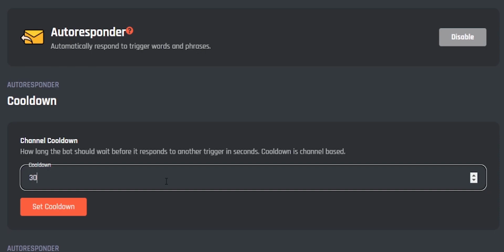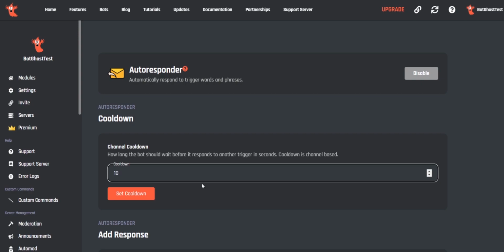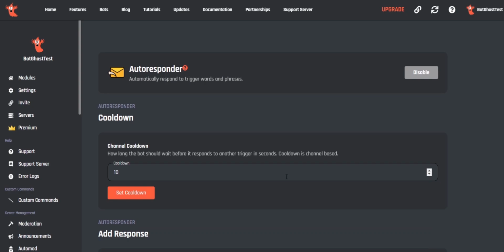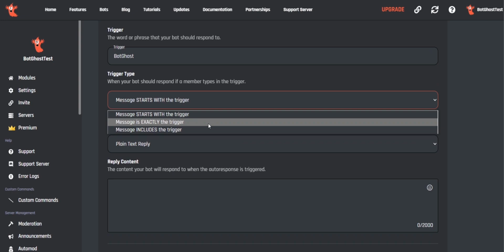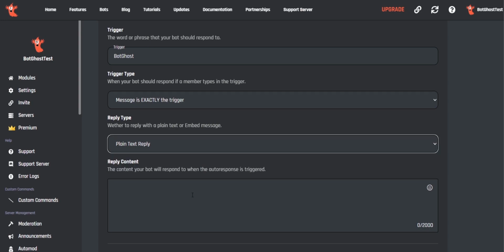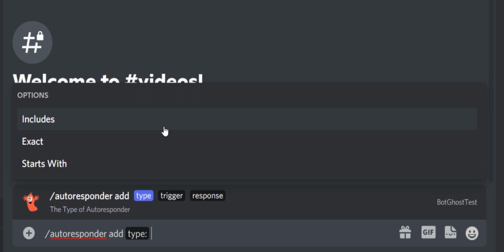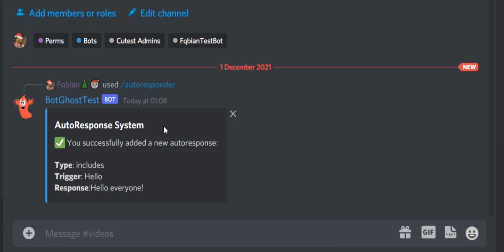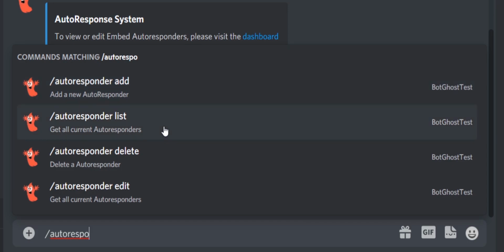Autoresponder (Reacts On Pings!) - BotGhost Tutorial